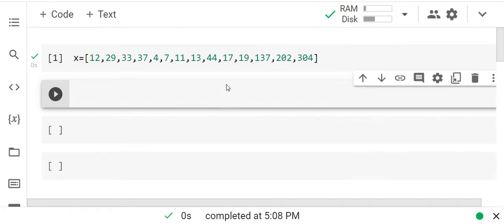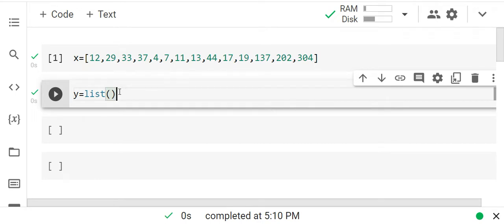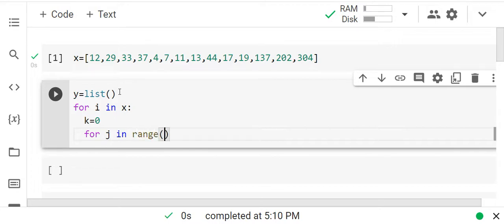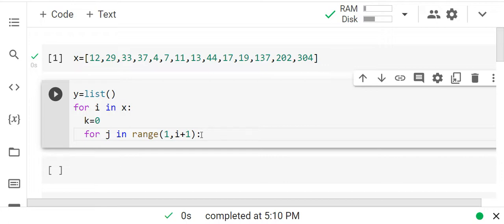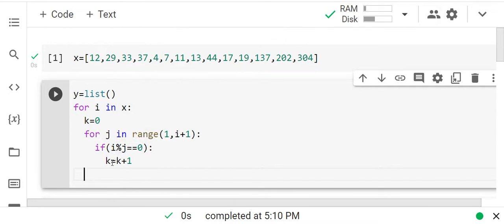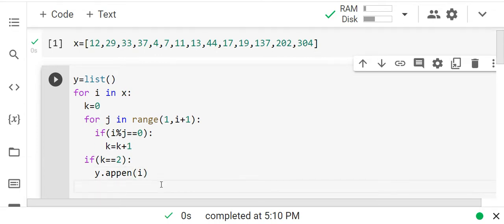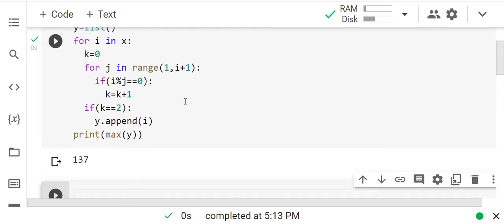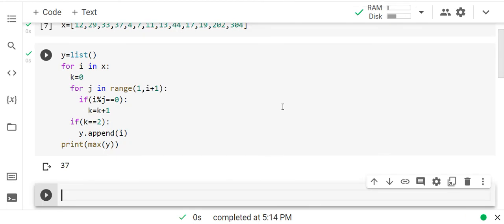Max Prime Number in Python